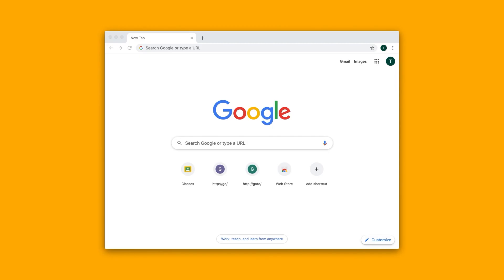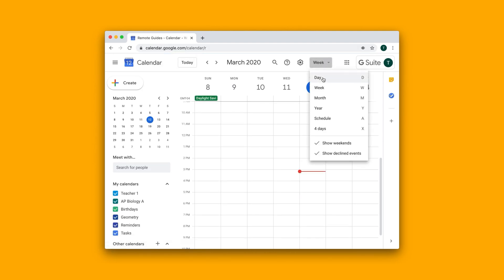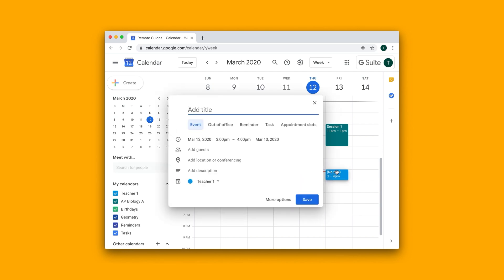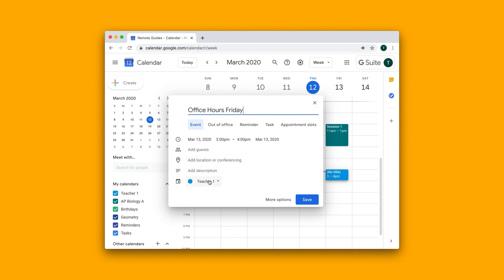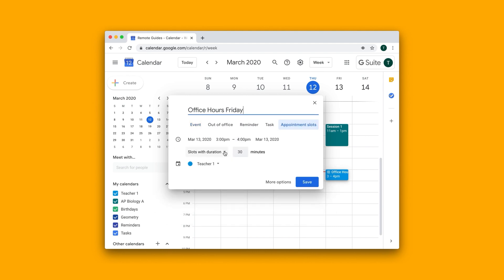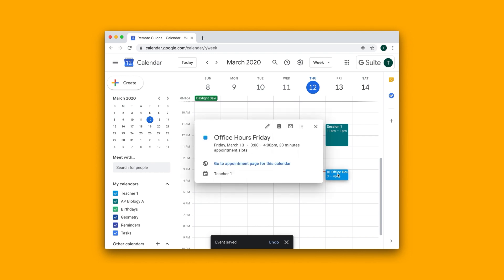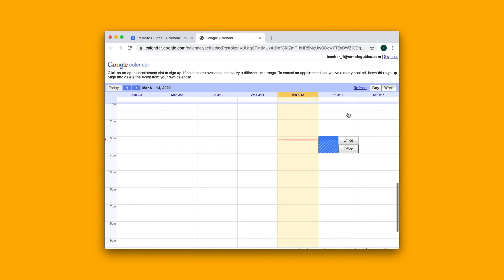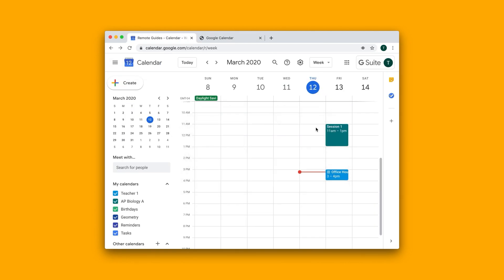How can students book individual office hours with me?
2. Make sure you are in a Week or Day view
3. Create an event and change the type from the default of Event to Appointment Slot
4. Pick the calendar where you’d like the slot to show up (in case you have multiple class calendars)
5. Click “Save”
6. Click the event again to see a link to the appointment page you can share with your students

Note: if you want to make the office hour slot repeat, you need to do it before you invite your students to reserve a slot, or double bookings could occur.